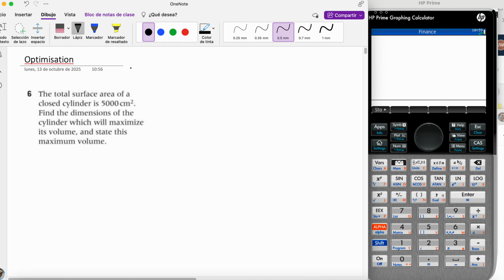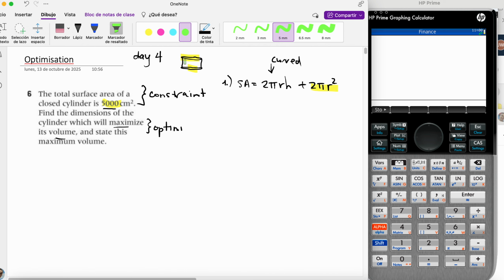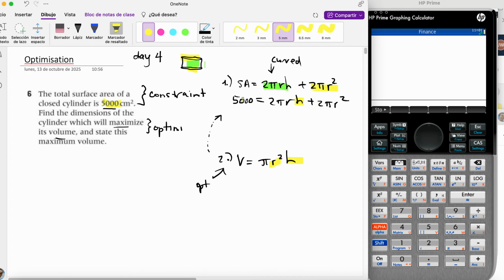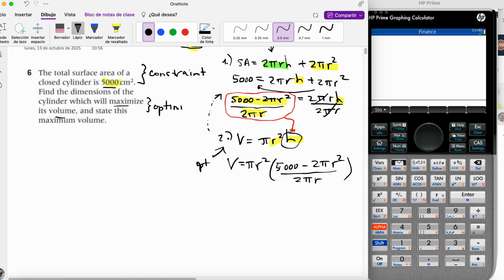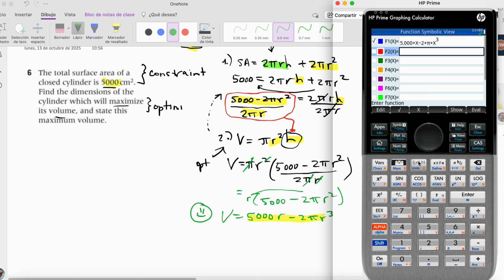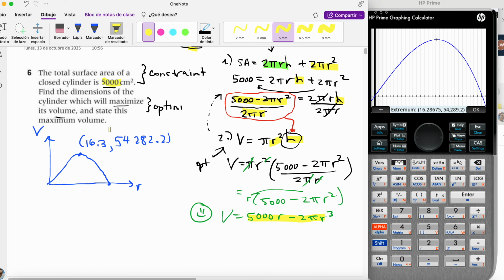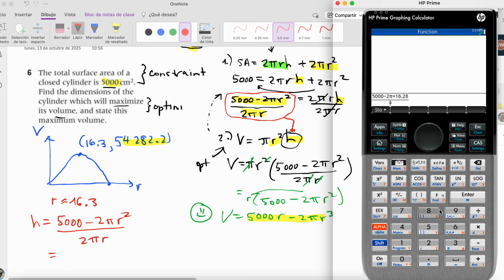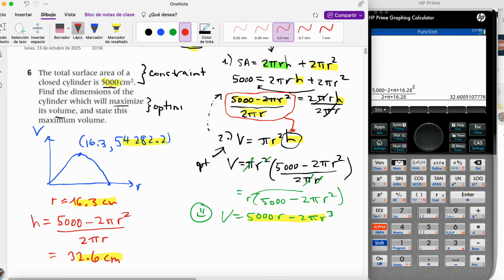Day 4 Optimisation Q6 homework